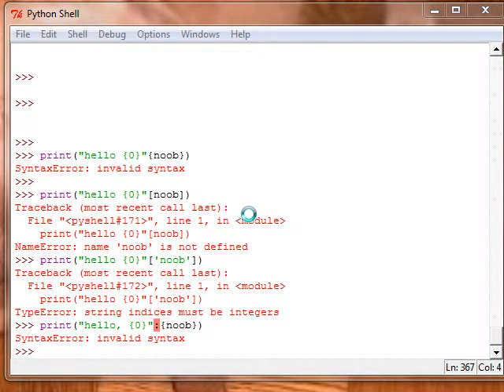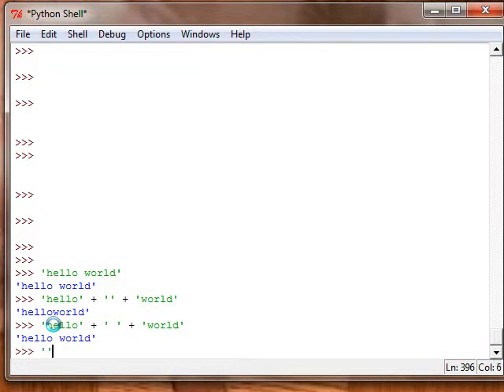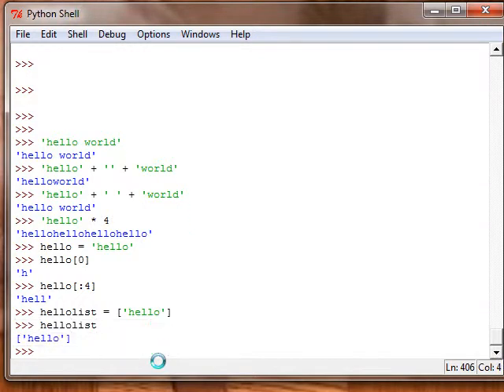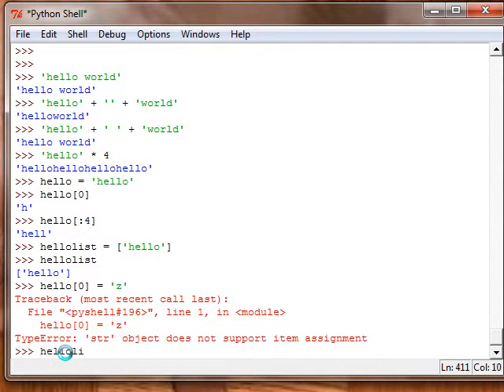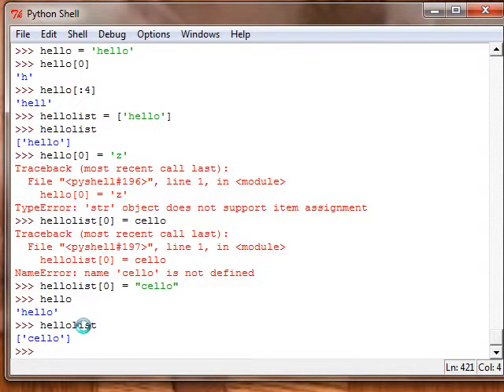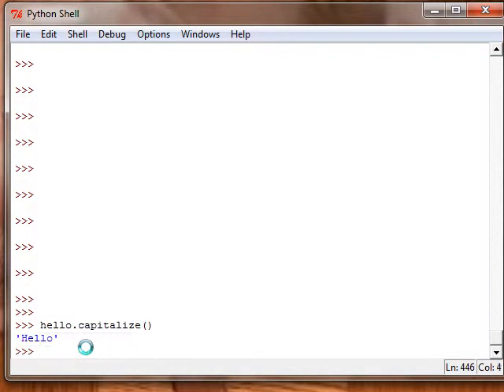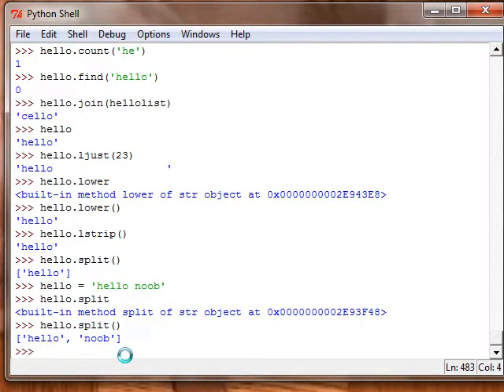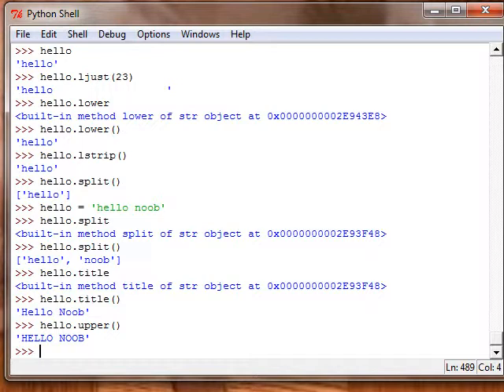Python Tutorial 16 - String Methods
In this tutorial I will teach you all the string methods I know and their uses. Enjoy my long list of methods!